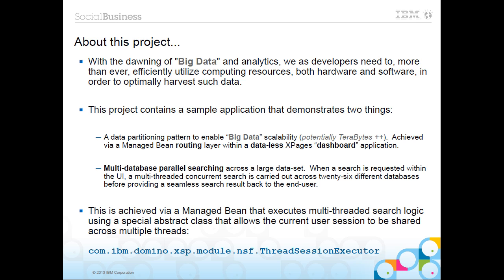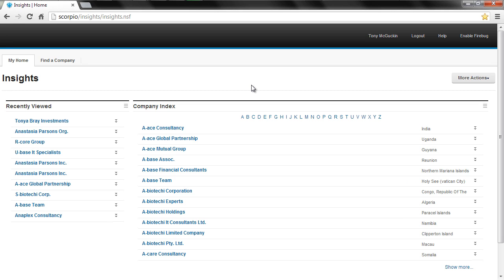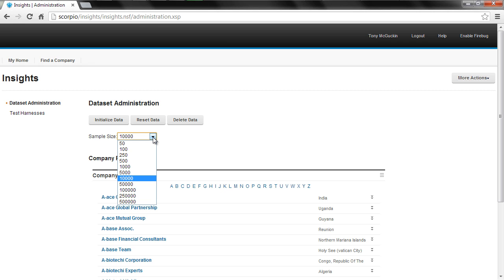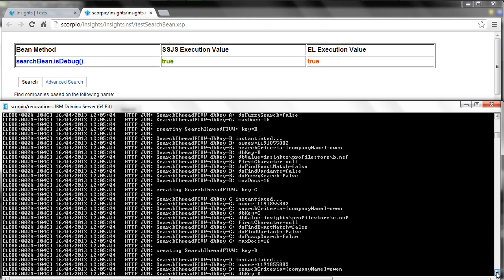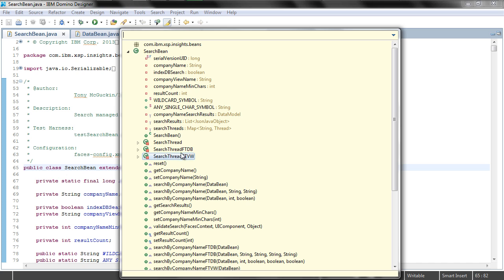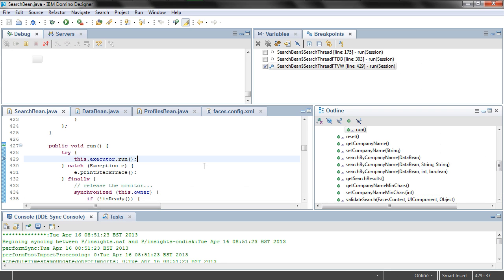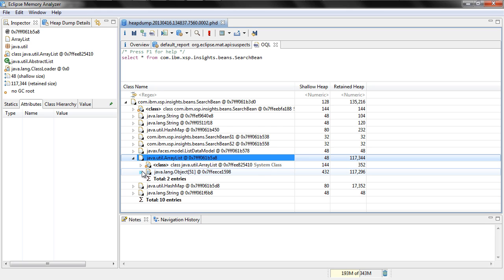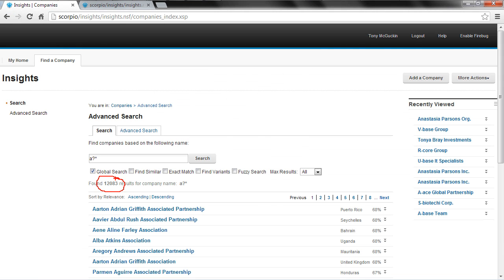XPages Insights into Big Data using Parallel Multi-Database Searching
With the dawning of "Big Data" and analytics, we as developers need to, more than ever, efficiently utilize computing resources, both hardware and software, in order to optimally harvest such data.

This project contains a sample application that demonstrates two things:

- A data partitioning pattern to enable "Big Data" scalability (potentially TeraBytes ++). Achieved via a Managed Bean routing layer within a data-less XPages "dashboard" application.

- Multi-database parallel searching across a large data-set. When a search is requested within the UI, a multi-threaded concurrent search is carried out across twenty-six different databases before providing a seamless search result back to the end-user.

This is achieved via a Managed Bean that executes multi-threaded search logic using a special abstract class that allows the current user session to be shared across multiple threads:

com.ibm.domino.xsp.module.nsf.ThreadSessionExecutor